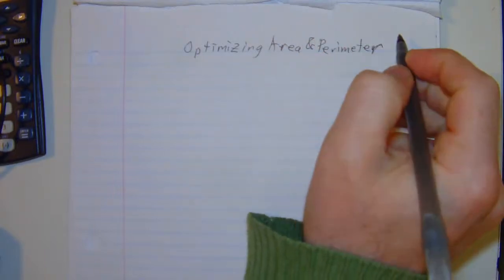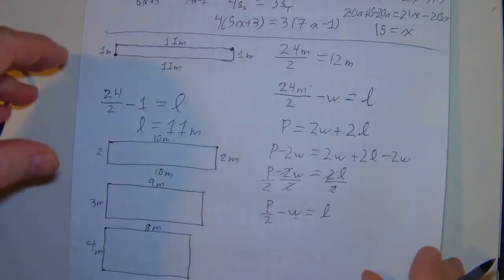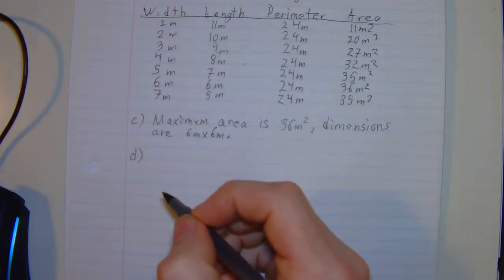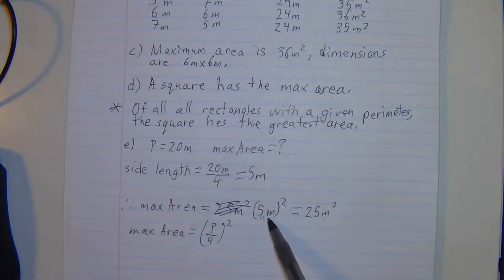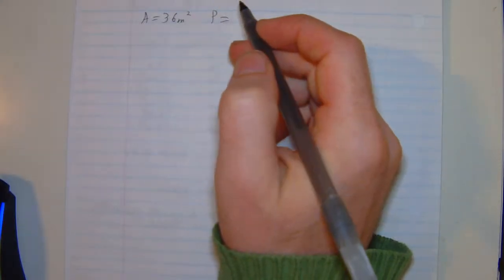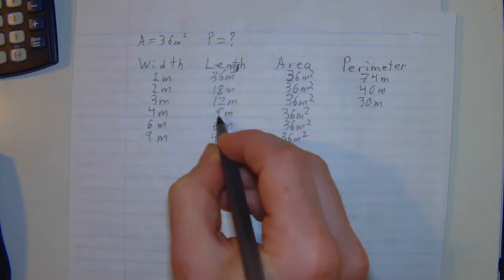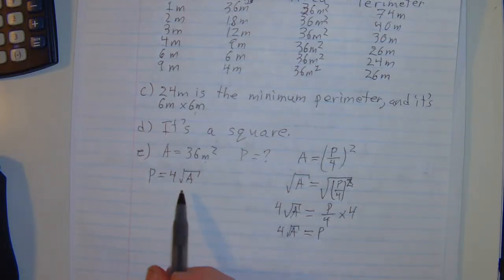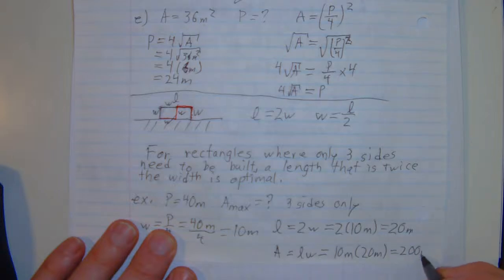Optimizing Area and Perimeter of Rectangles